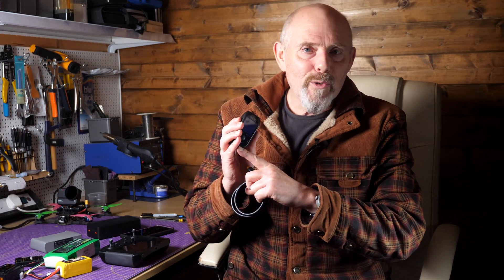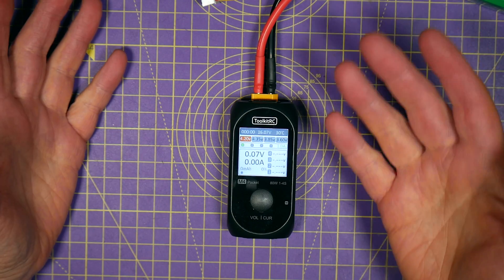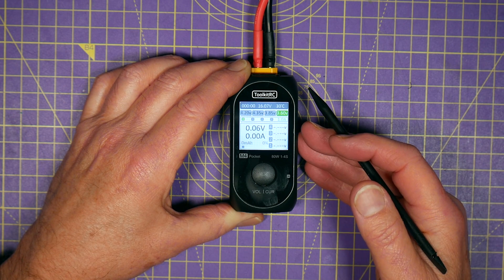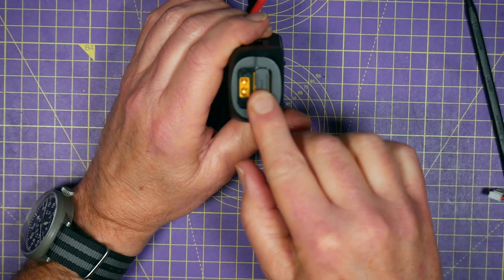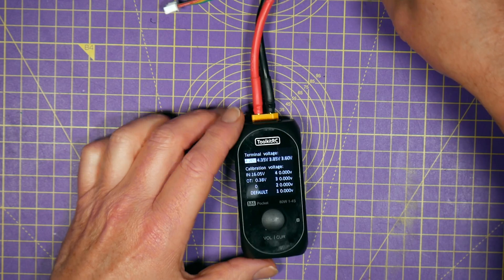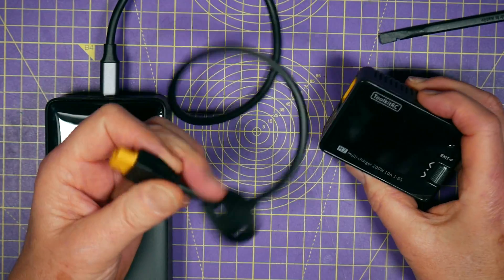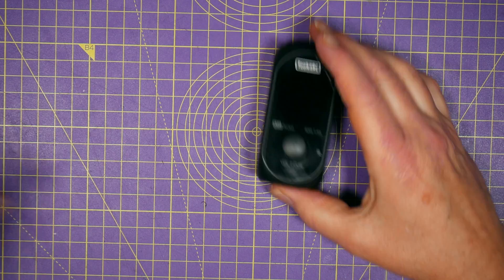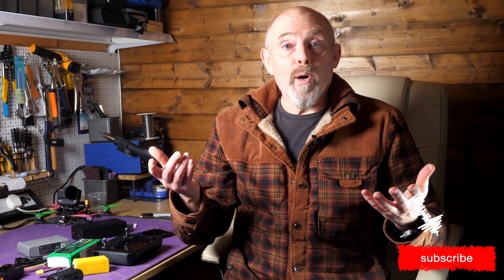ToolkitRC M4 Pocket 80W 4S battery balance charger / SC100 USB-C - XT60 Charging Cable / Full Review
The ToolkitRC M4 Pocket battery balance charger and SC100 USB-C to XT60 charging cable make a powerful combination for charging your LiPo batteries in the field or at home. You can power the M4 Pocket from a 7-25V DC supply or separate battery as well as a USB power bank.